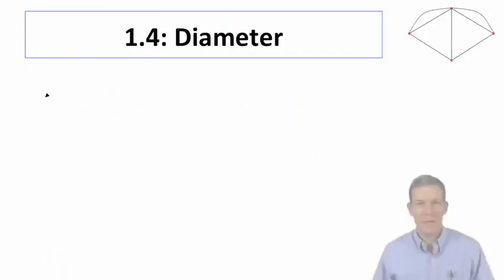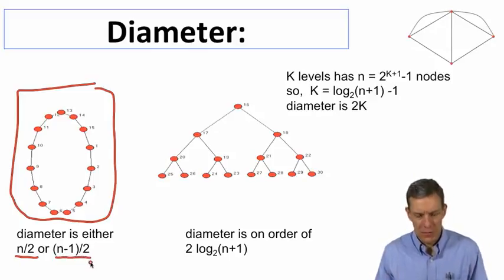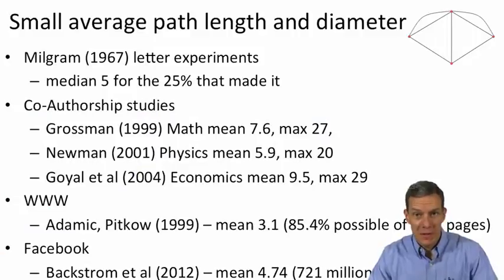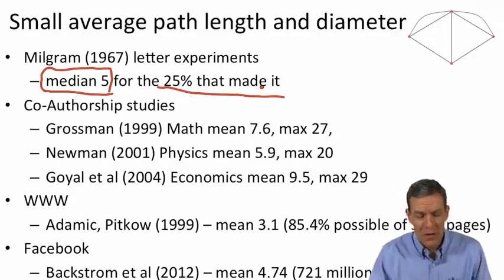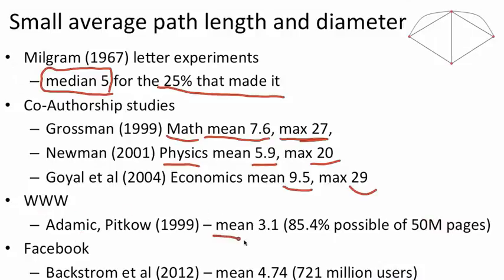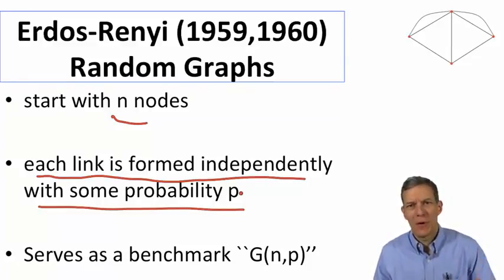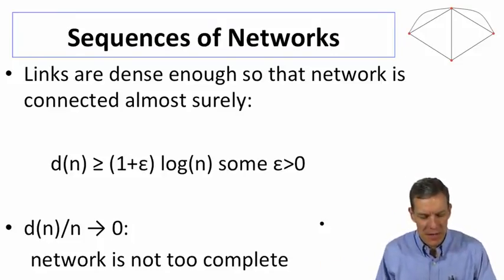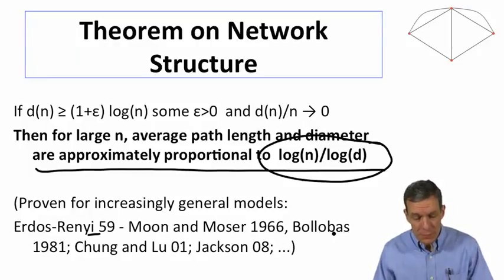Social and Economic Networks 1.4 Week 1: Diameter